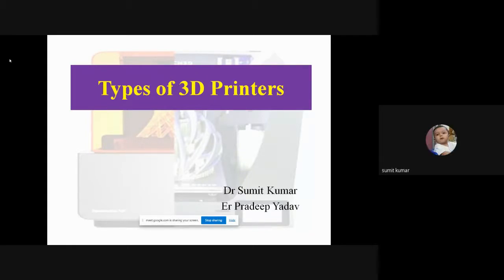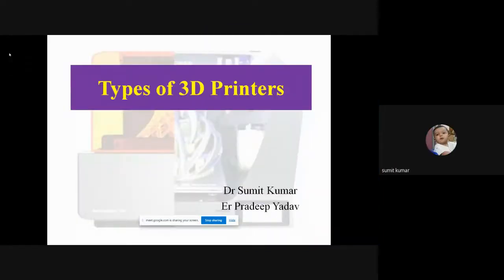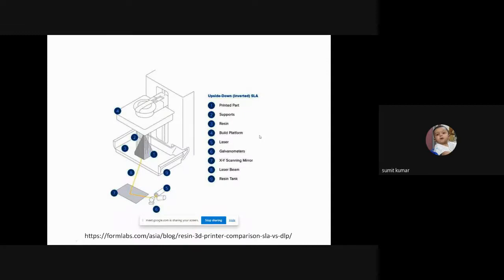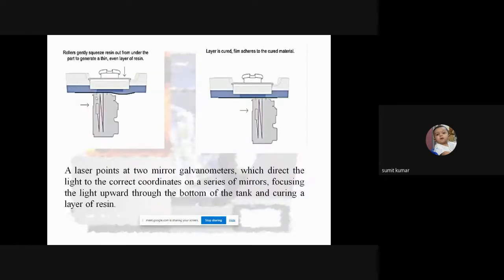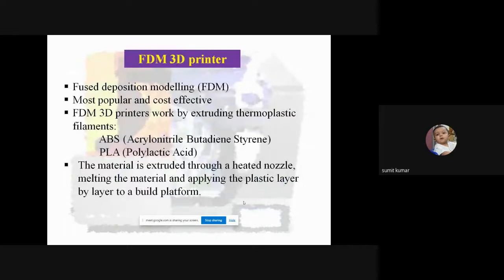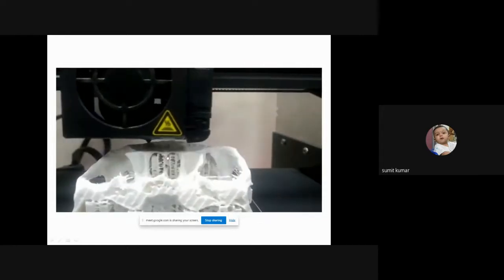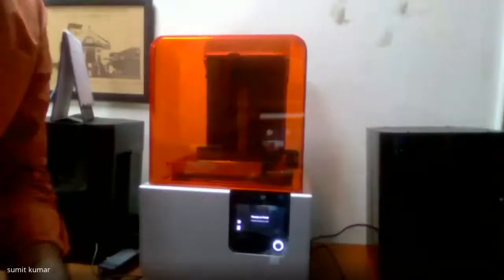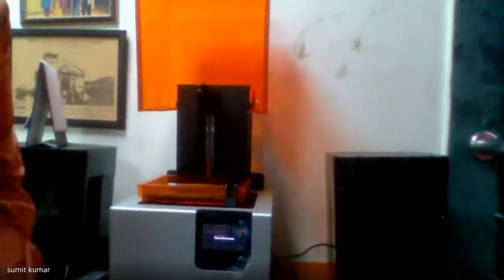DHR HRD MODULE 2 2021 09 21